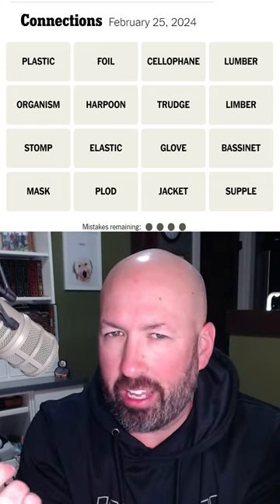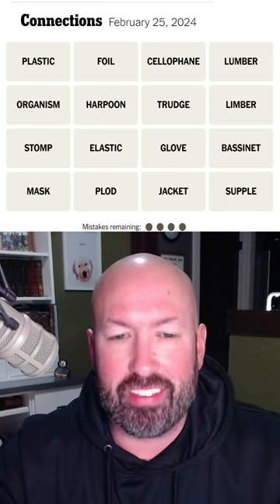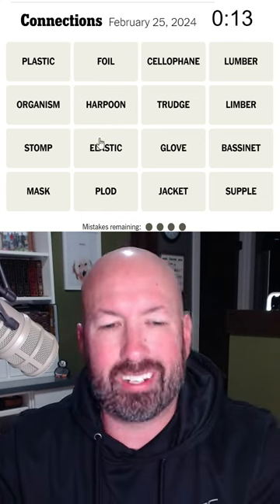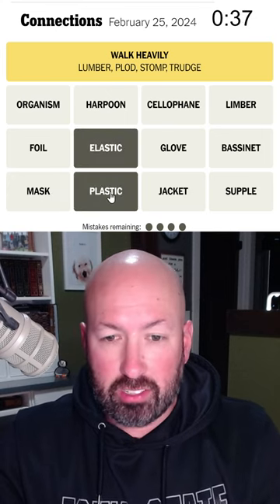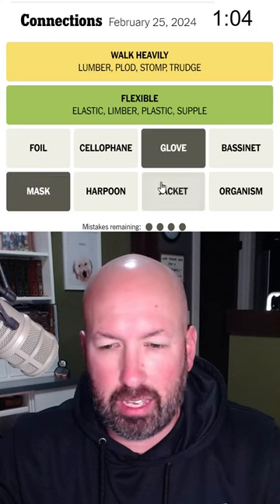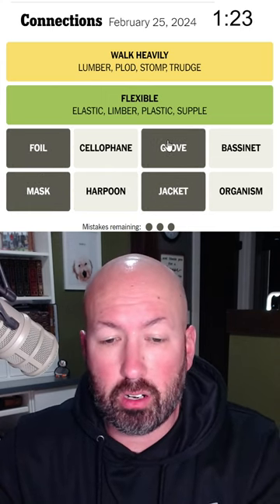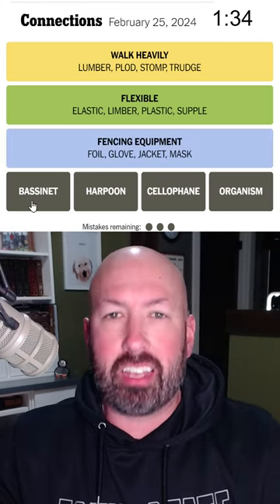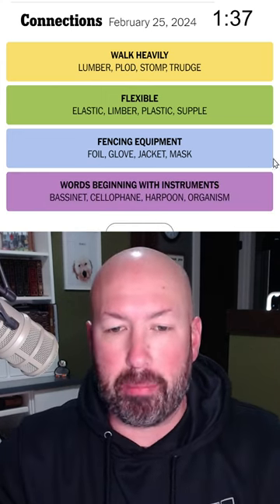The MASKed ORGANISM HARPOONed a PLASTIC GLOVE into a FOIL BASSINET and STOMPed on my JACKET!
connections from the @nytimes is a lot like the wall round on the show OnlyConnect, and it's a lot of fun!

for access to more custom puzzles made by me!